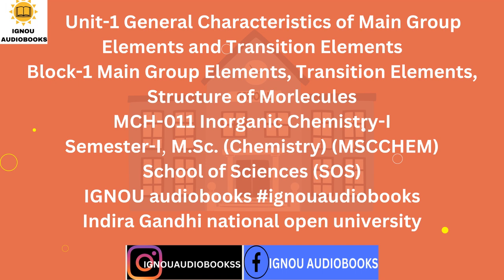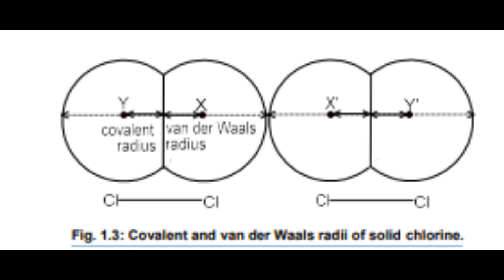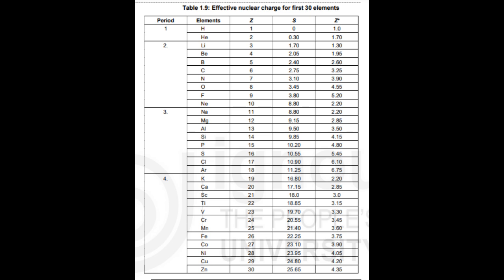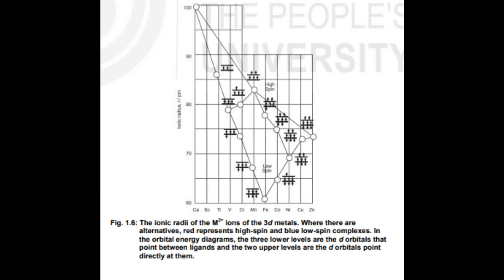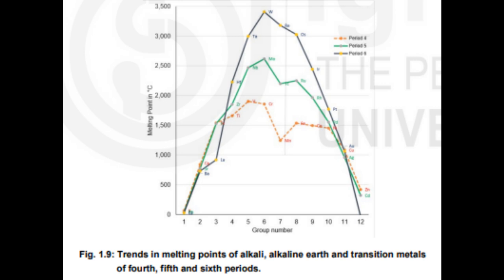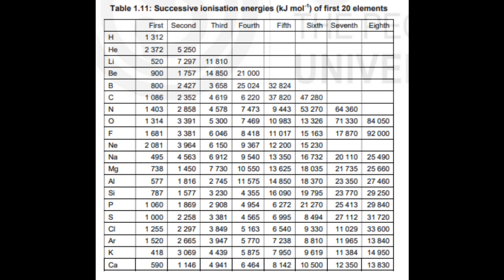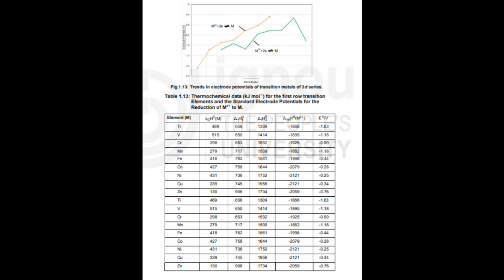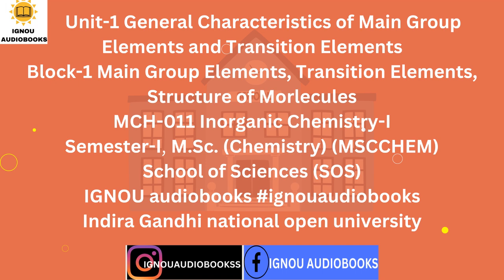General Characteristics of Main Group Elements and Transition Elements Unit-1 B1 MCH 011 SEM 1 MSC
Unit-1 General Characteristics of Main Group Elements and Transition Elements
Block-1 Main Group Elements, Transition Elements, Structure of Morlecules
MCH-011 Inorganic Chemistry-I
Semester-I
M.Sc. (Chemistry) (MSCCHEM)